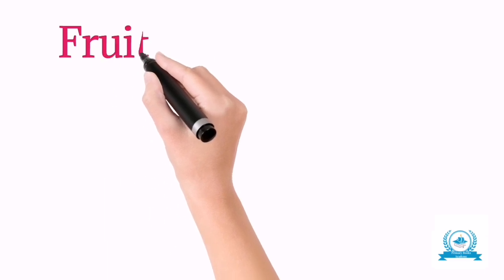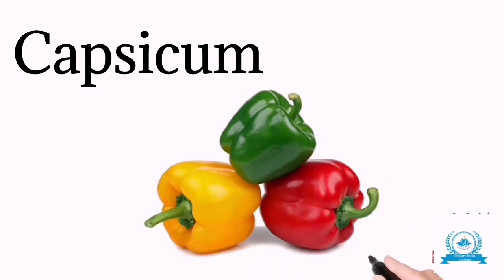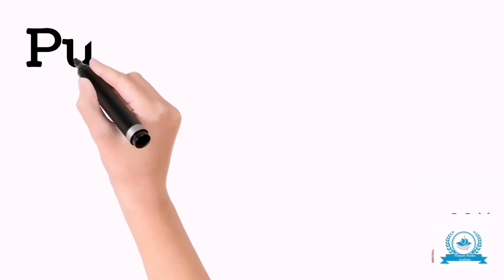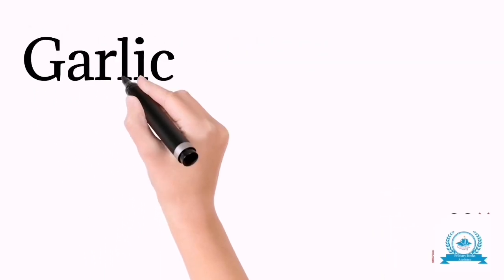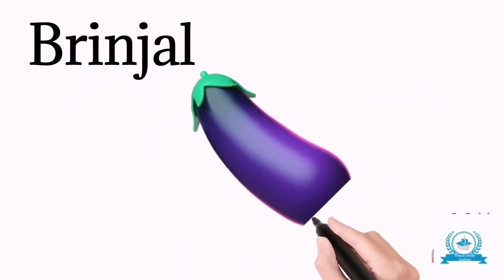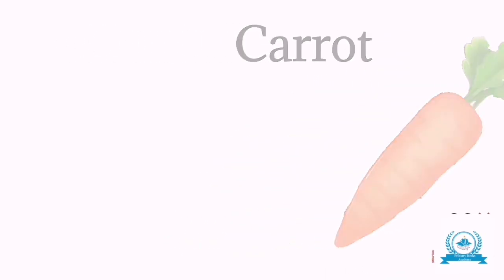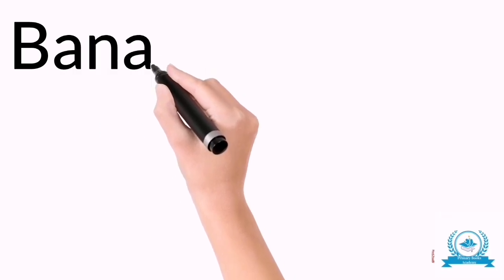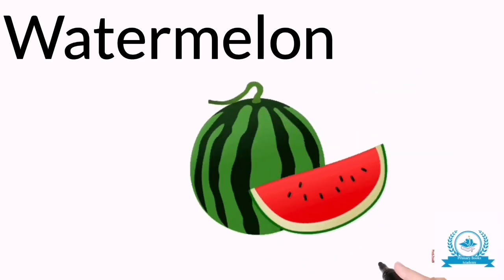Fruits and vegetables | Vegetables names | Fruits name |Vegetables for kids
Welcome to Primary Books Academy, where the world of fruits and vegetables comes to life for our little learners! 🍎🥦🍇

At Primary Books Academy, we believe that nurturing a child's curiosity and expanding their vocabulary can be as delightful as it is educational. Our channel is a vibrant garden of knowledge where kids can explore the colorful and tasty world of fruits and vegetables.

🍎 Fun and Engaging Learning: We make discovering fruits and vegetables an exciting adventure. Through captivating animations, cheerful characters, and playful games, we help kids not only learn the names but also develop a fondness for these healthy foods.

🥒 Enriching Vocabulary: We understand the importance of building a strong vocabulary from a young age. We'll introduce your child to a wide variety of fruits and vegetables, expanding their language skills while having a blast!

🍇 Interactive Quizzes: Our channel offers fun quizzes and games that challenge your child's knowledge of fruits and veggies. Watch as their confidence and comprehension grow with each correct answer.

🌱 Seasonal Discoveries: We'll explore the seasons and how they affect the availability of different fruits and vegetables. Learning about seasonal produce can be both informative and inspiring for young minds.

🍒 Healthy Eating Habits: We'll emphasize the importance of including these nutritious foods in their daily diet. Encouraging healthy eating habits from an early age sets the stage for a lifetime of wellness.

Join us on this delightful journey of learning, where your child will not only become familiar with the names of fruits and vegetables but also develop a deeper appreciation for the natural world around them. Our goal is to make learning engaging, memorable, and fun!

Let's plant the seeds of knowledge and watch your child's vocabulary bloom! 🌱🌟"